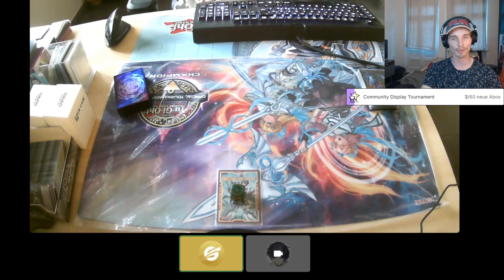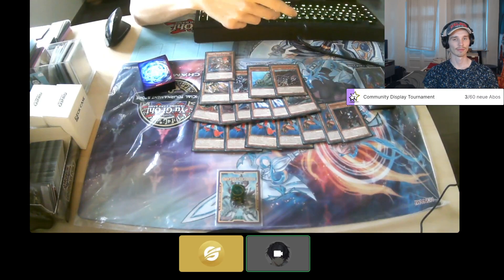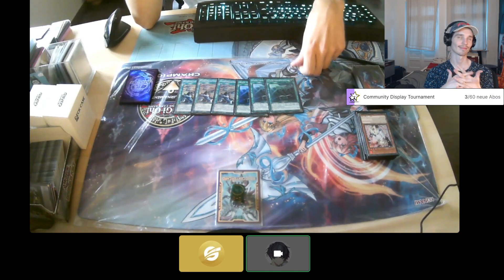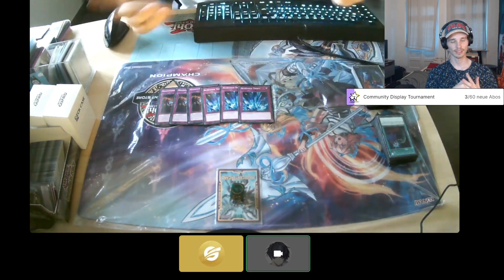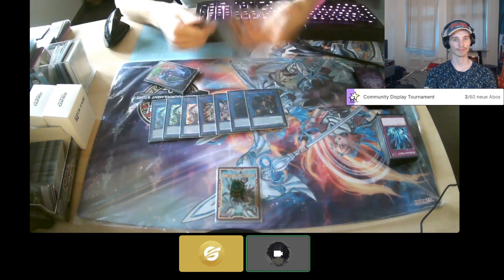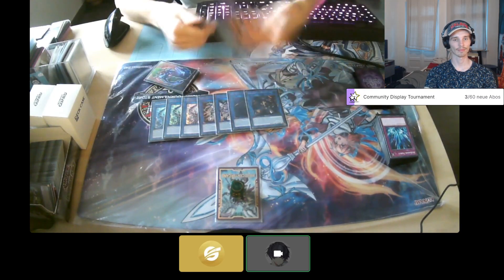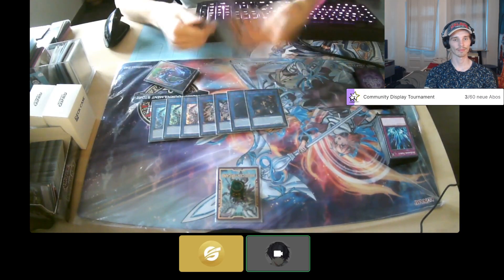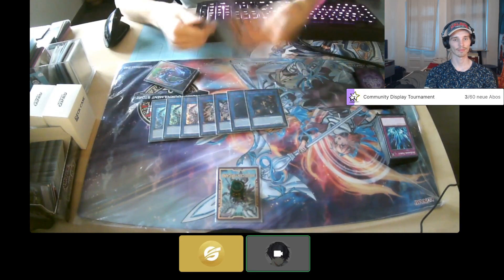WINNER OTS CHAMPIONSHIP EARTH MACHINE - BB-Land -Berlin - Rasmus Brombach - 6-0